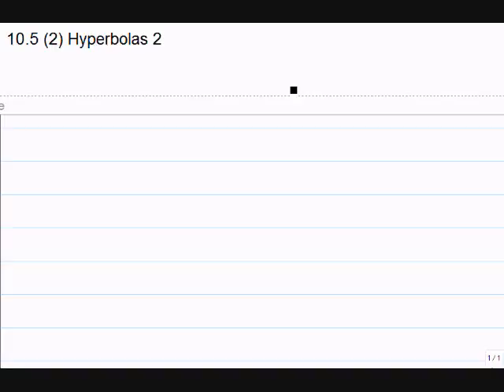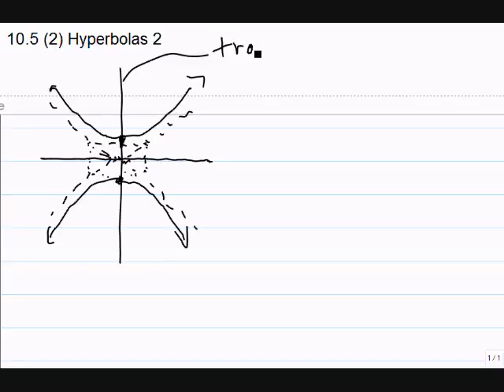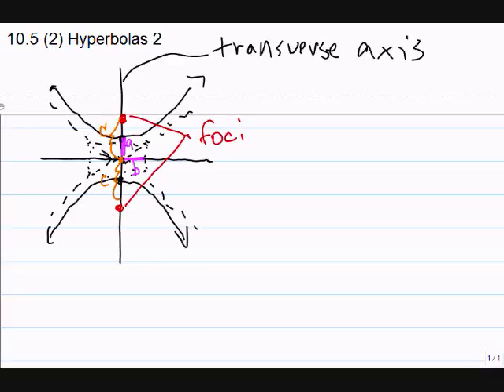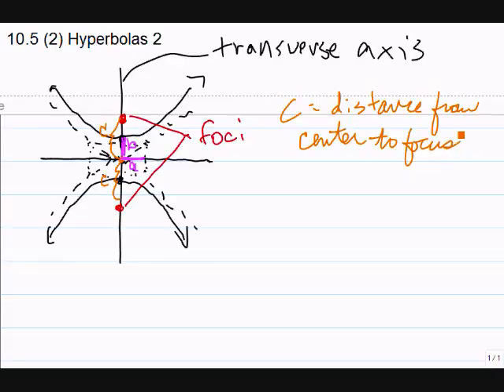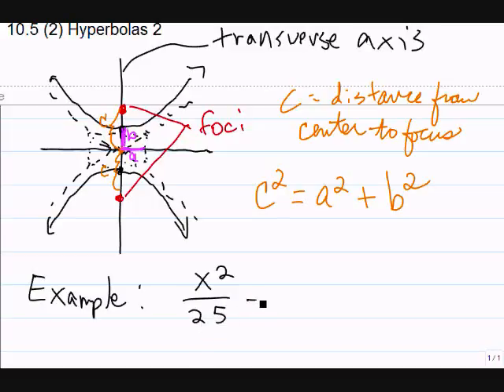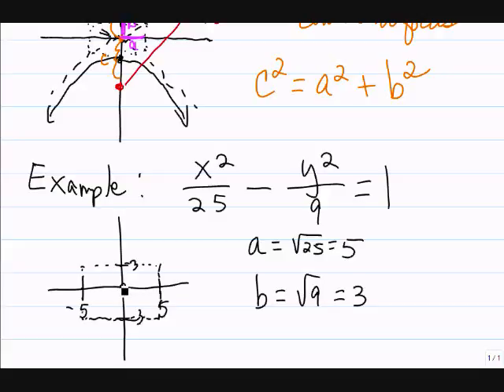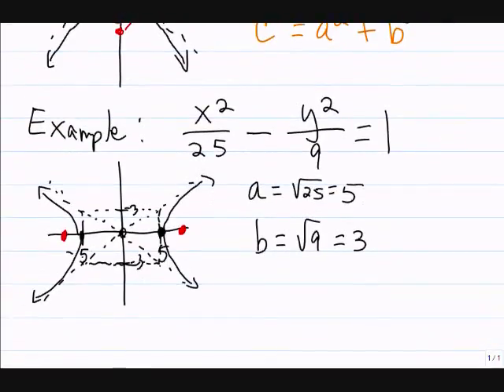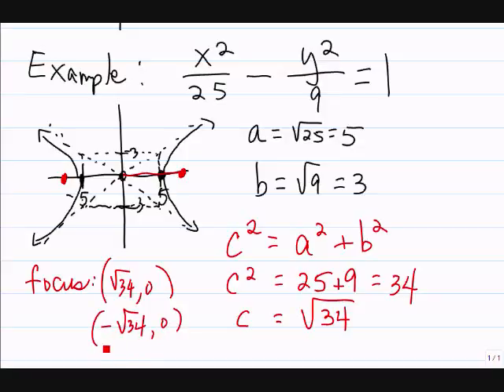alg 4 4.21.2010.wmv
conics hyperbolas 2